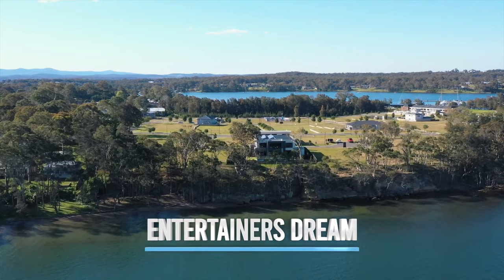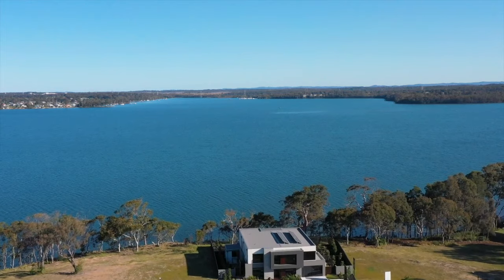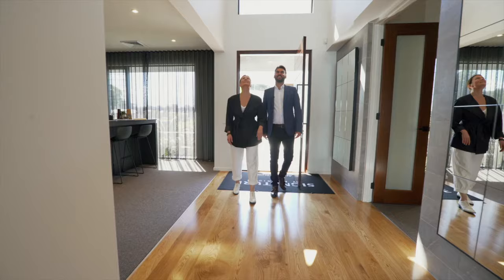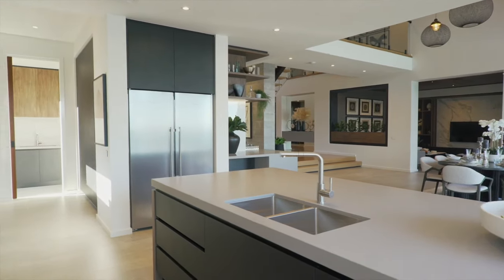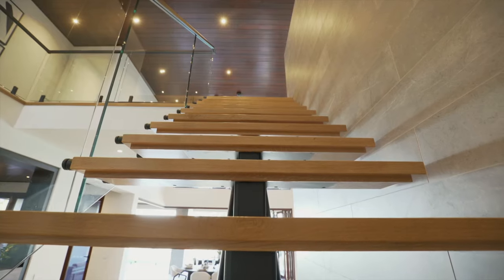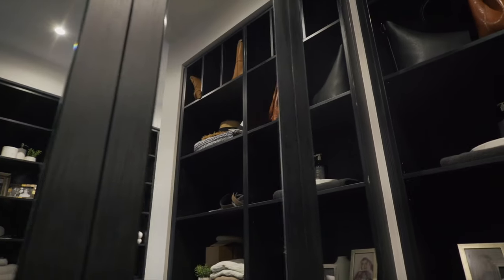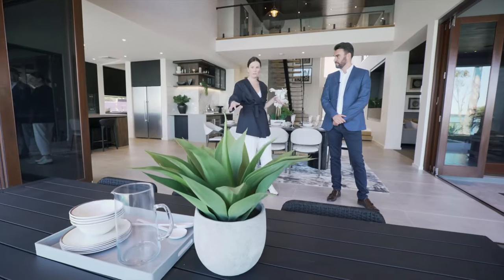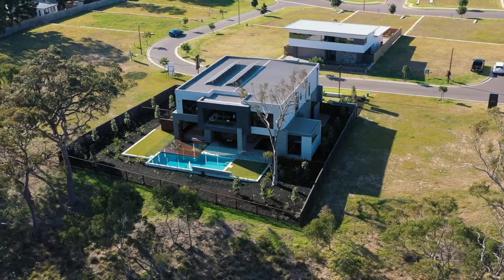Metricon's Riviera 65 Display on Australia's Best House | 9Now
Metricon's beautiful Riviera 65 display was featured on season one of 9Now's Australia's Best House. This breathtaking double-storey display home is located in Morisset Park, NSW.